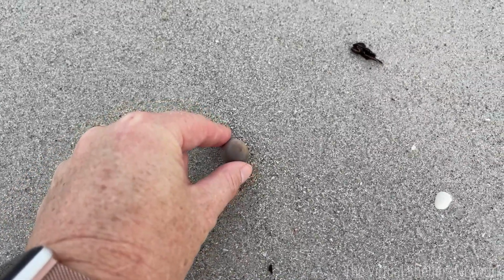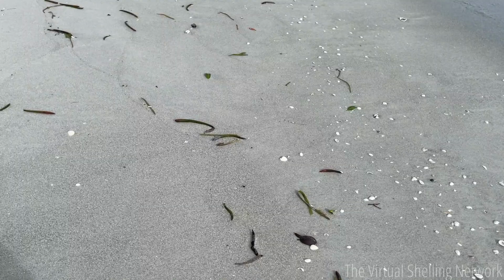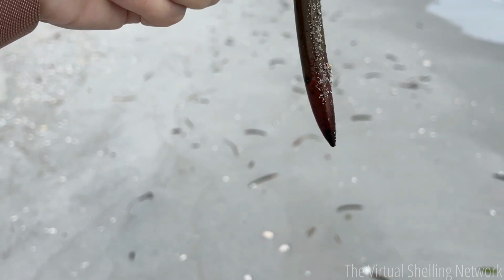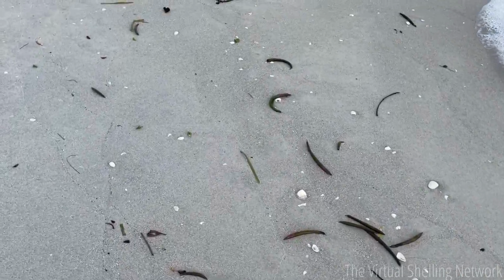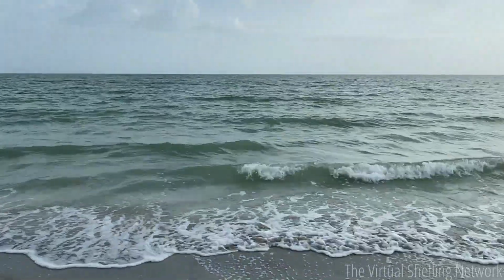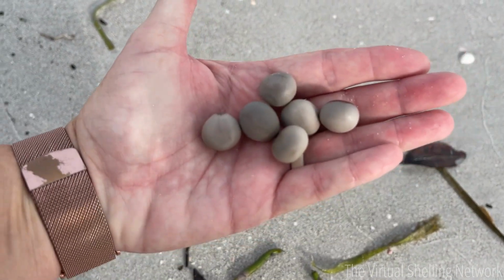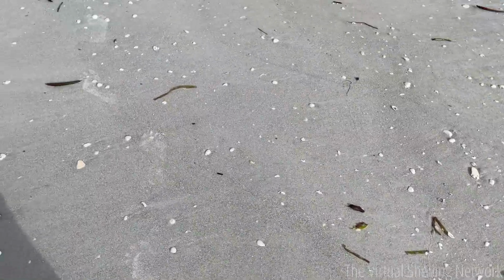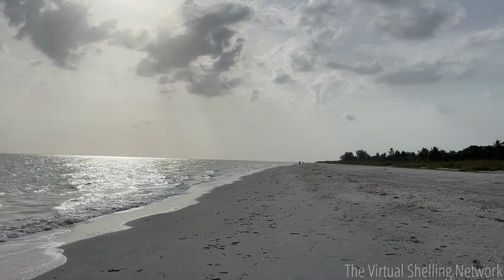Episode 72: Mermaid Pearls! 🧜‍♀️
Have you ever found a Mermaid Pearl? Also known as Sea Pearls, Nickerbeans, or Nickar Nuts, this type of sea bean is such an amazing beach treasure!  😍